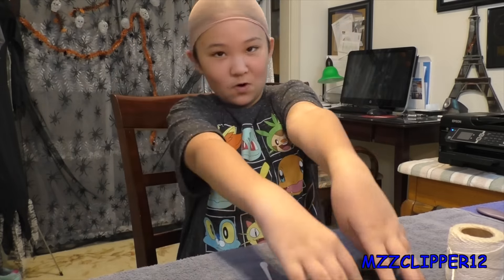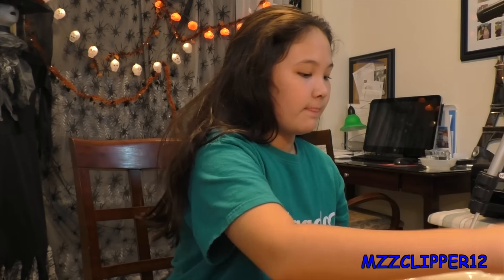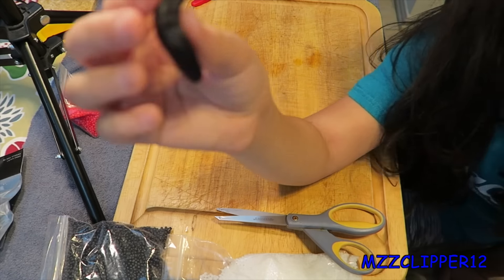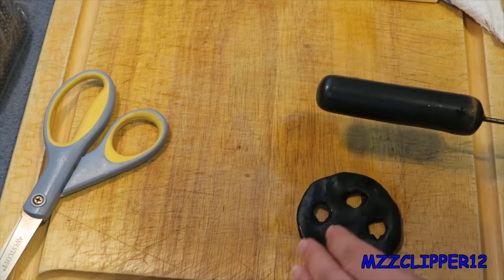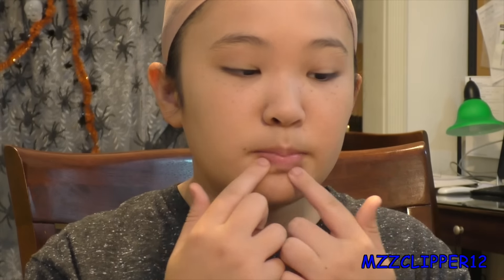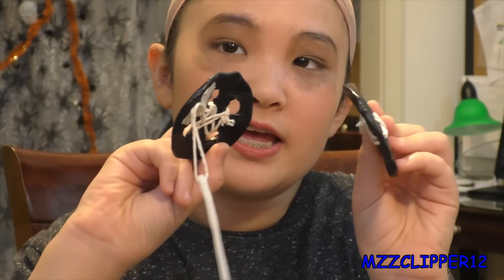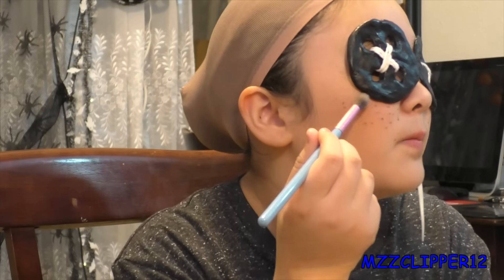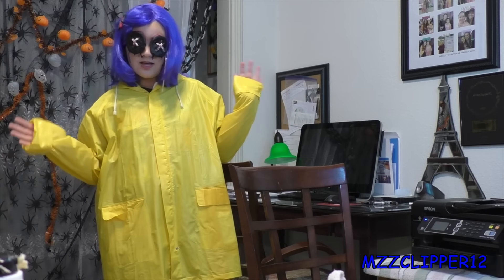HALLOWEEN LOOK #7 CORALINE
HELLO everyone and Madison is back with another Halloween look and this will be HALLOWEEN LOOK #7 .So Madison watched a movie a while back and she decided she wanted to do a look of the main character, the movie was CORALINE.  She really liked how the look came together when she put on the yellow raincoat. If you want to do this look you don't have to have the plastic that we bought, you can just by the buttons or maybe make them out of clay, maybe they won't be to heavy. We got the blue wig a Party City.  I hope you have a great week. We hope y'all are enjoying the Halloween videos so far this is Madisons favorite time of year, she loves the scary looks! LOL

DID YOU WATCH THE LAST VIDEO?

MADISON H
2227 HALTOM RD SUITE E

musical.ly: thetitaniclover